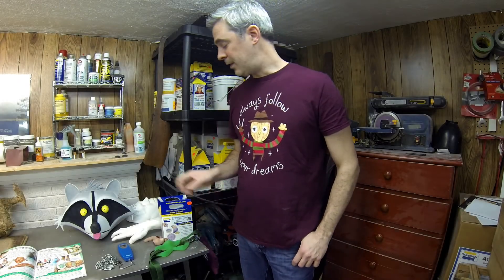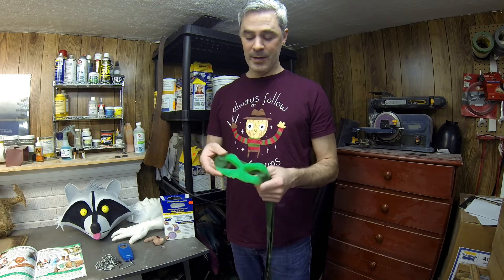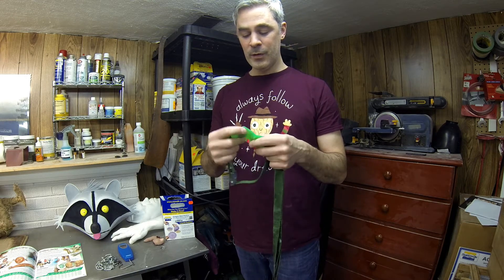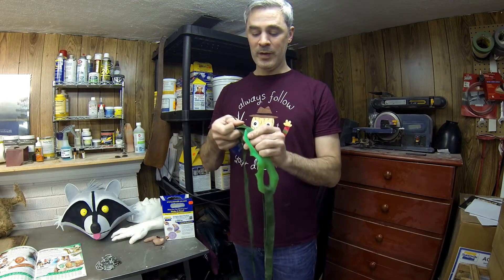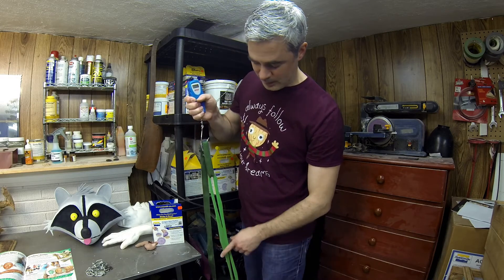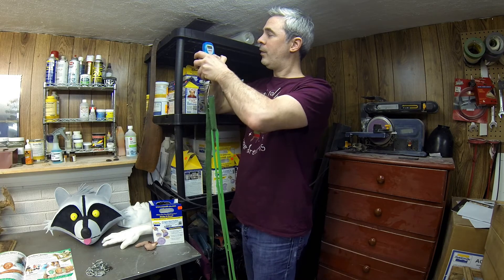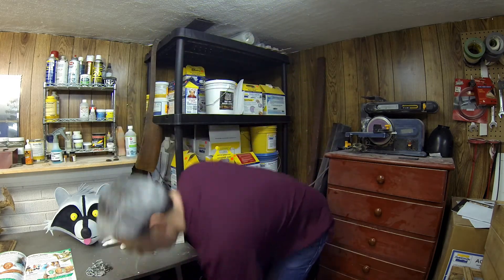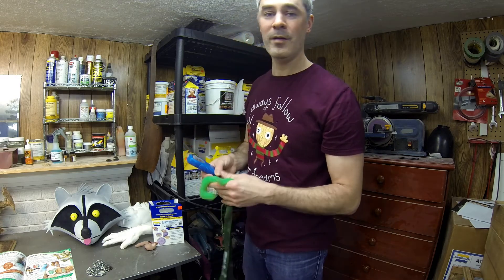Dragon Skin FX Silicone Strength Test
This video will show how much stretch and force a silicone prosthetic will take before it breaks.  Aside from the specifications provided on the technical bulletin, this is a little less scientific and more... practical.

Material: Dragon Skin FX silicone by Smooth-on